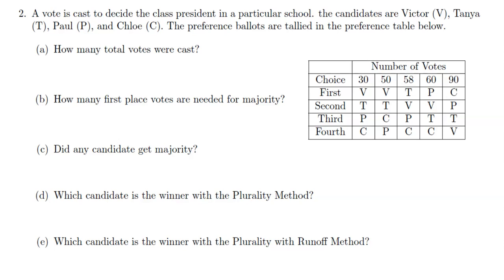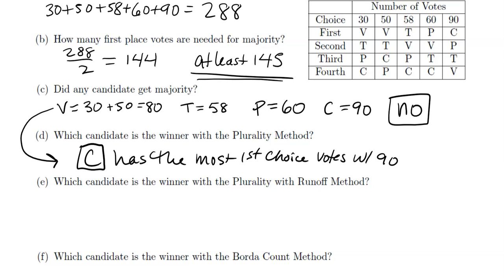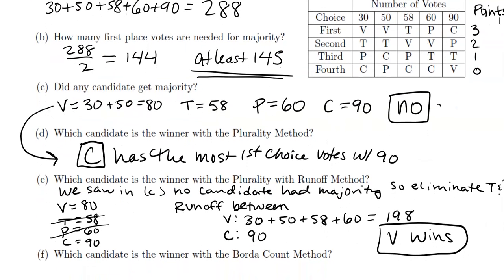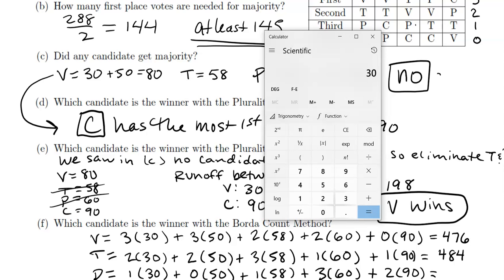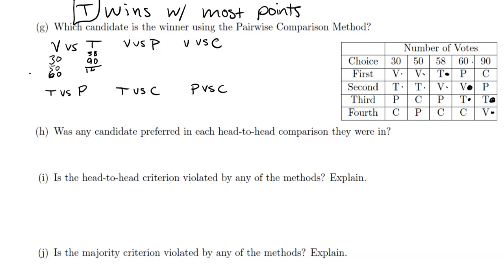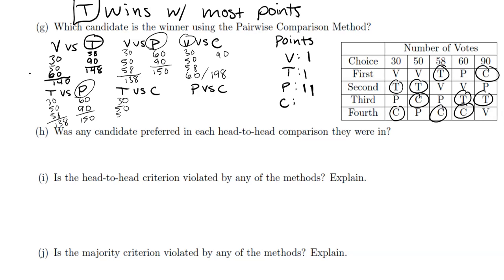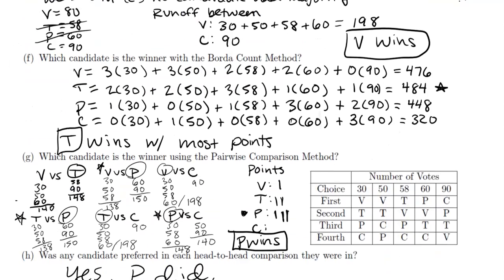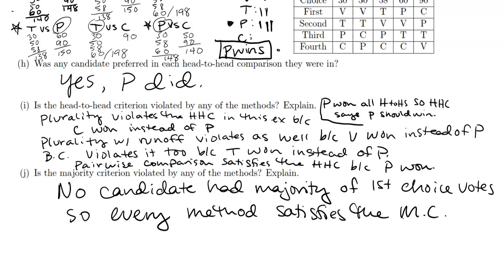MA108 Section 14.2 part 3